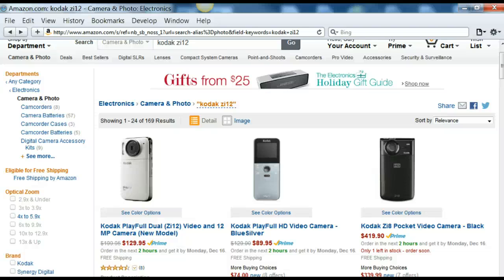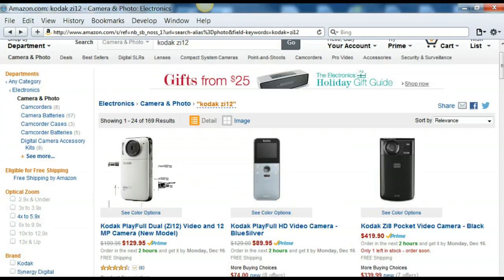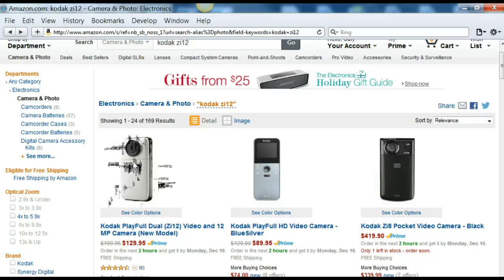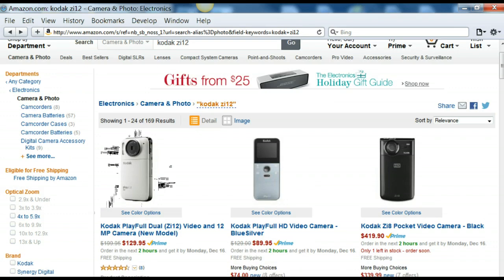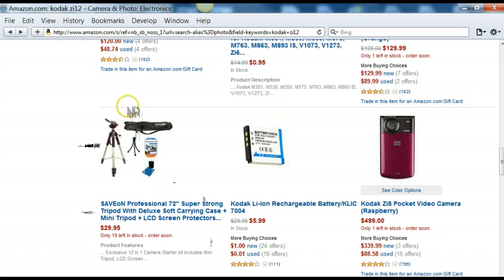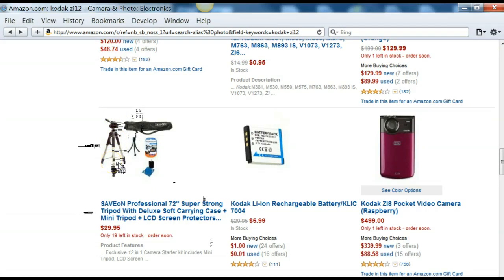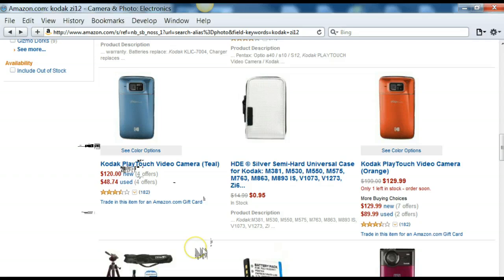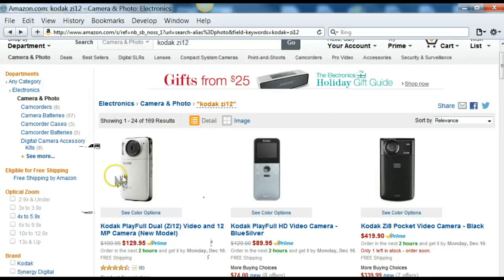Video Tools To Market Your Business Online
Click this link for the best training available on successful video marketing techniques.
Suggests inexpensive tools to use to produce videos for online marketing